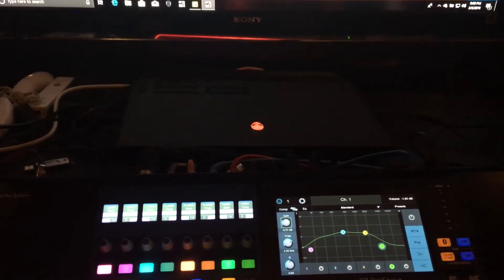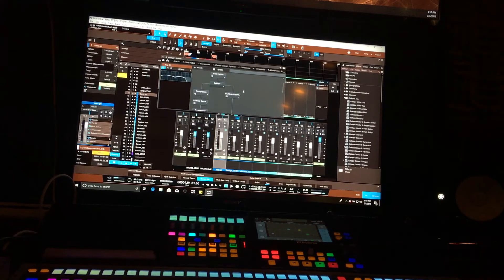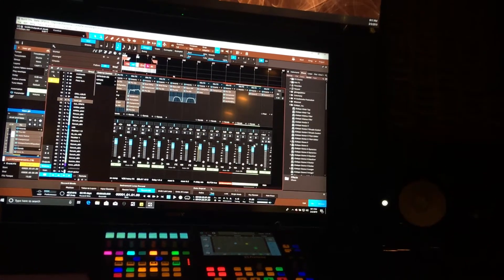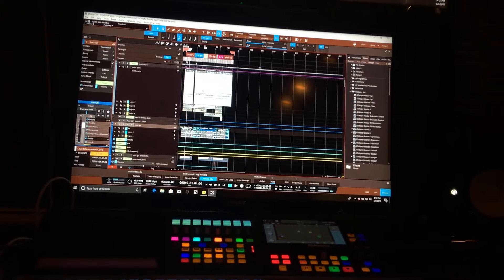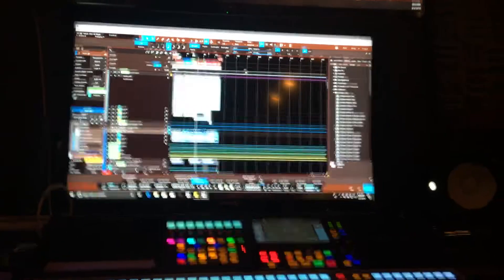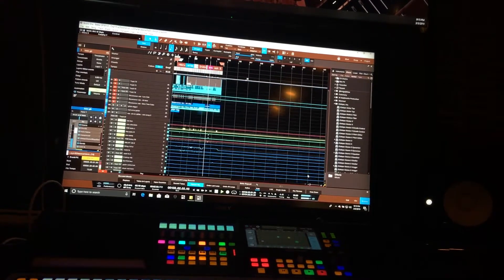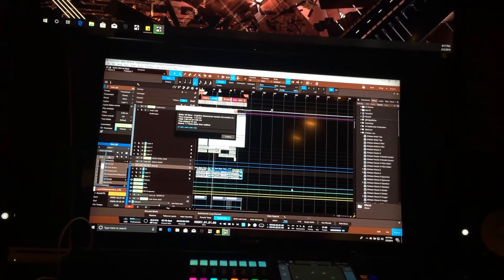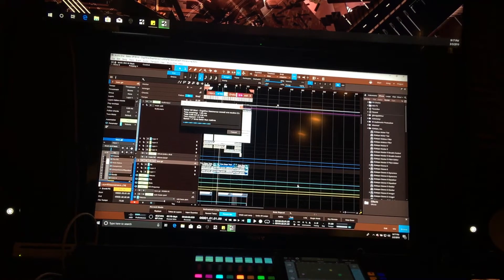Alienware Area 51m as a DAW workstation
Quick impromptu review of the Area 51m after disabling intel stepping in the bios and adjusted performance tweaks in windows 10. Around 100 tracks in Studio One pro 4 with 2 instances of Izotope ozone 8 advanced for in mix mastering. Also running Steve Slate Drums 4 , Guitar Rig 5 , Line 6 Helix Native , 8 instances of Izotope Nectar 2 . Absynth , massive, serum. !! Among many other vst’s. You be the judge. It does take tweaking to get good DAW performance though